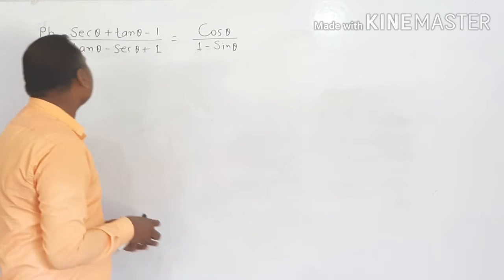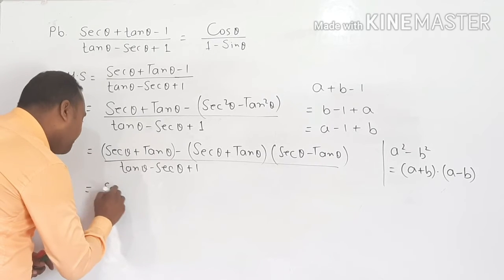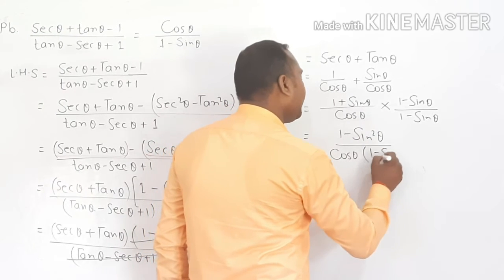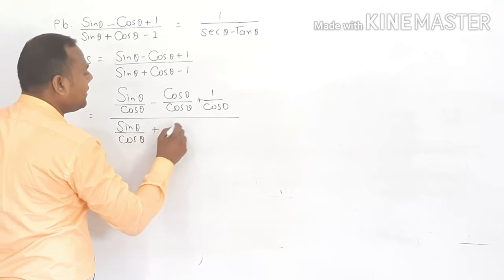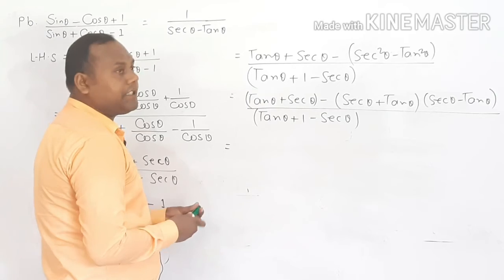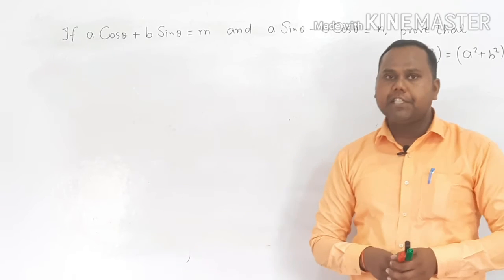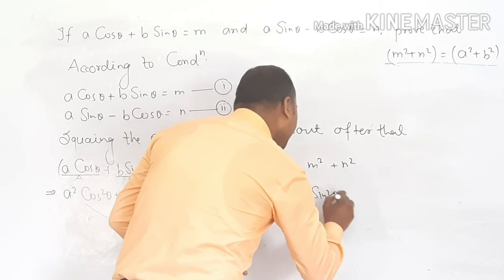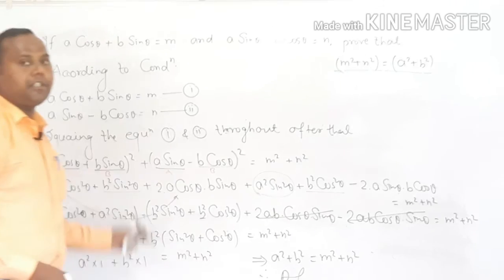TRIGONOMETRIC IDENTITIES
Trigonometry by skb, TRIGONOMETRIC identities, RS Aggrawal  ka TRIGONOMETRIC identities  for class 10TH. Mantu  sir ka trigonometry.